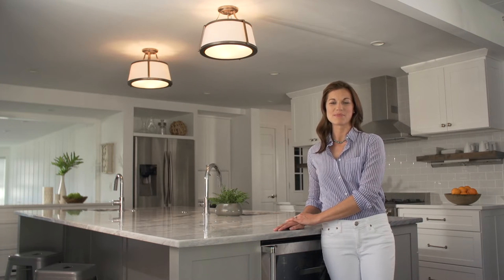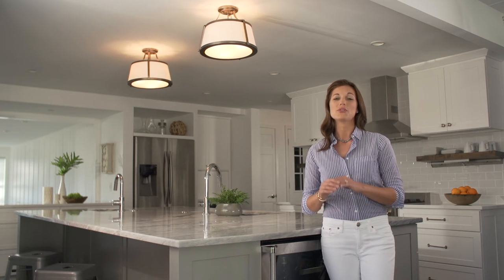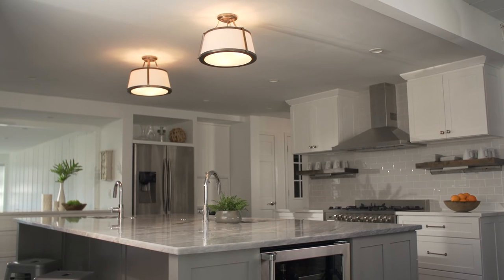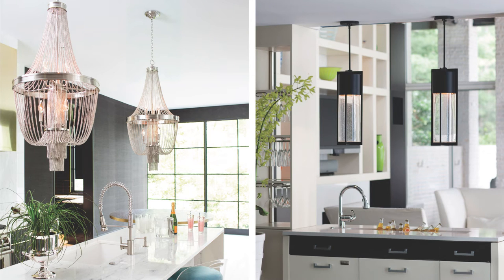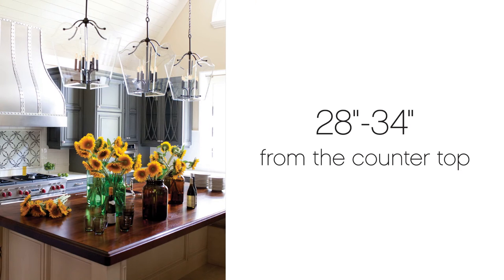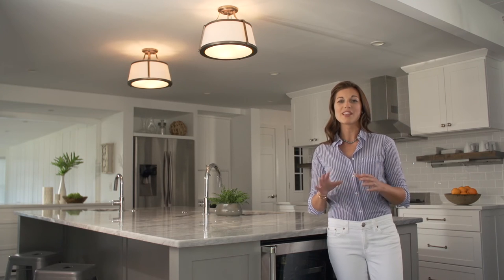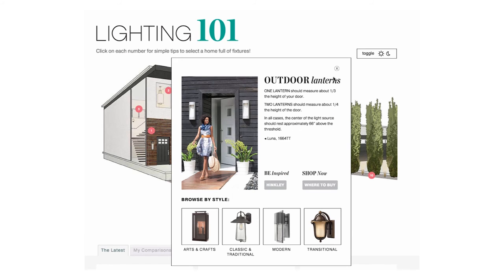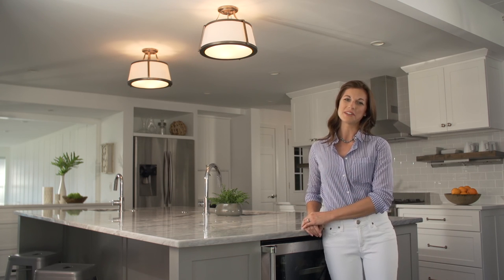LIGHTING MADE SIMPLE: Lighting Over a Kitchen Island